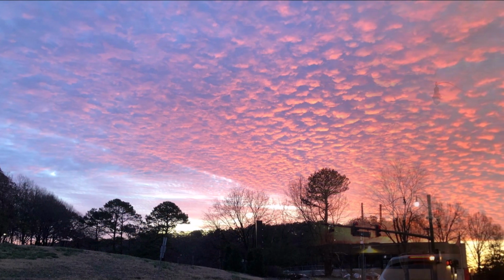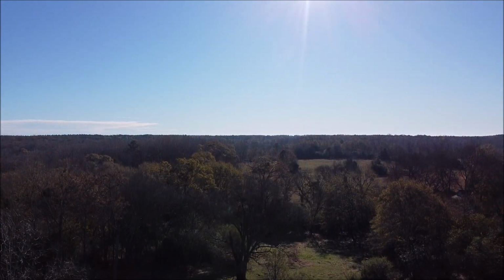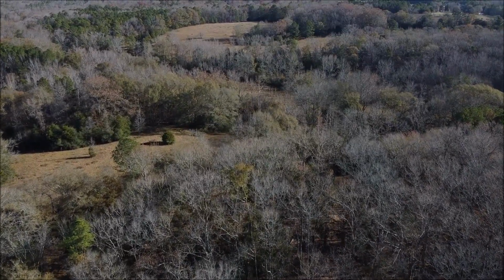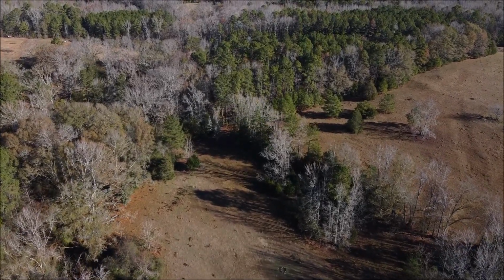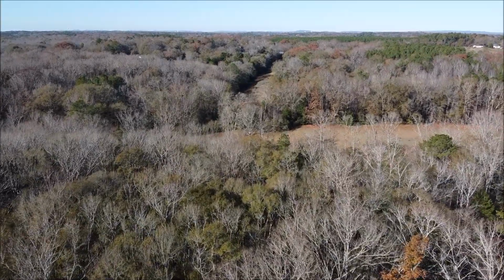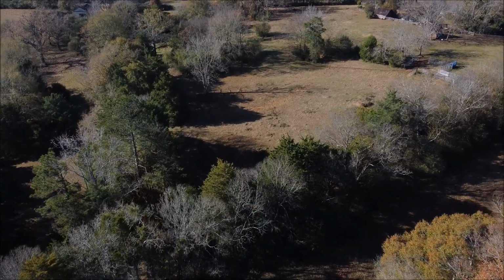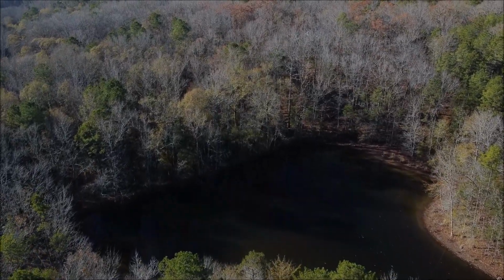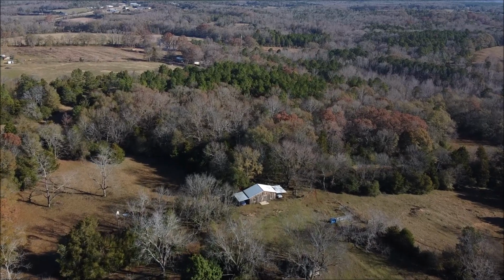DRONE TOUR of the Farm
Alex took our new DJI Mavic Mini Drone around the farm for a tour of the pastures and pond.

Tools we use:

Peat Pot Seedling Starter Trays
3" Round Peat Pots for Seedlings
8-Quart Organic Seed Starter
Trellis Netting
Micro-Tip Pruner
Calcium Nitrate
Soil pH Tester
Compost Tumbler